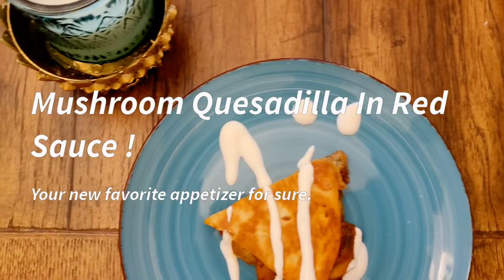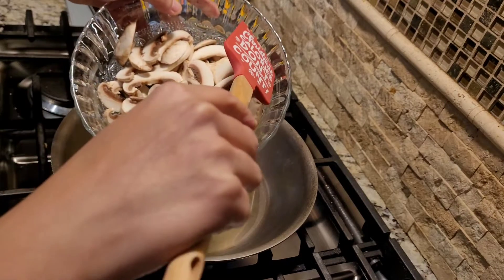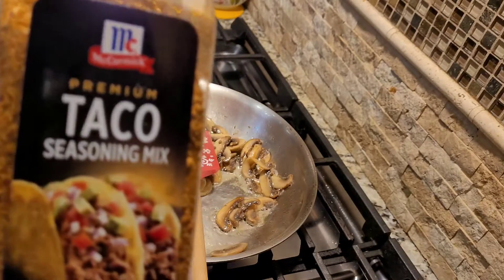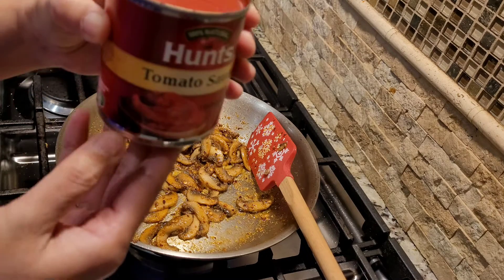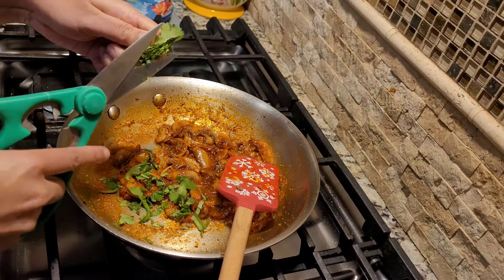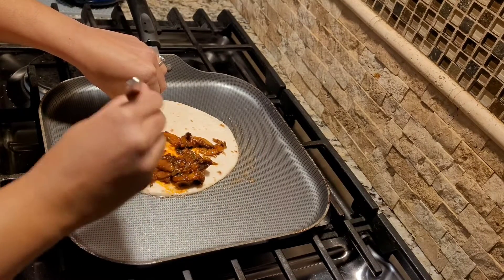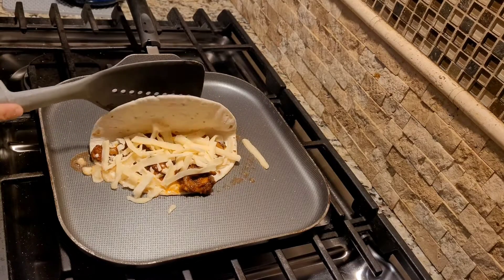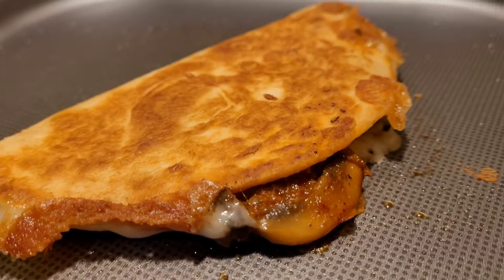Mushroom Quesadilla In Red Sauce !!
Serves 2

INGREDIENTS

·        8 oz white mushrooms Sliced

·        ¼ cup of tomato sauce

·        McCormic premium Taco seasoning

·        Salt

·        Swiss and gruyere cheese mix

·        Flour tortilla

METHOD

·        In a pan,  sauté the Mushrooms until they have shrink in size.

·        Eyeball the seasoning generously, some chili flakes and salt per taste. Mix it well.

·        Add the tomato sauce and sauté until it all comes together. Garnish with Cilantro.

·        Take a skillet and butter it,  put the tortilla and shmear the Mushroom mix. Add the cheese and some salt. Let it cook on low until crisp.

·        Flip it to the other side and let it cook the same way.

·        Cut it into Slices and serve with Guacamole, sour cream, salsa etc.